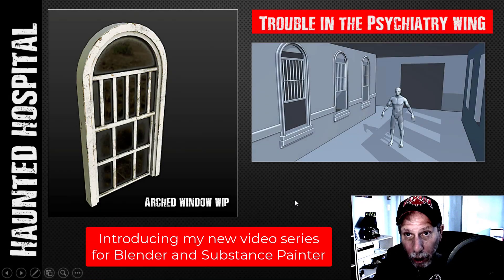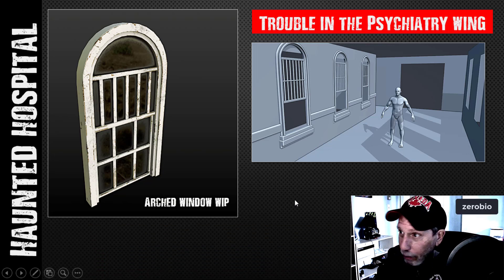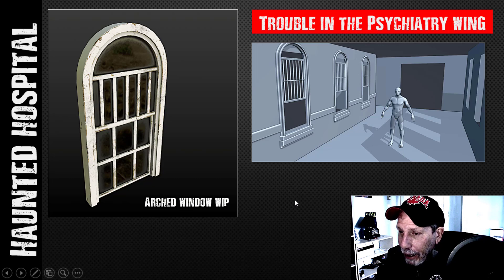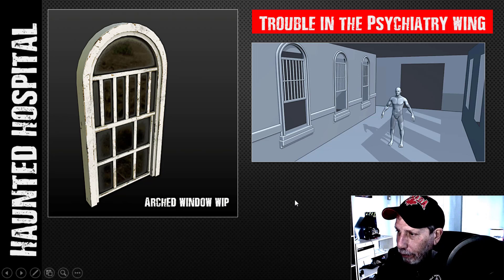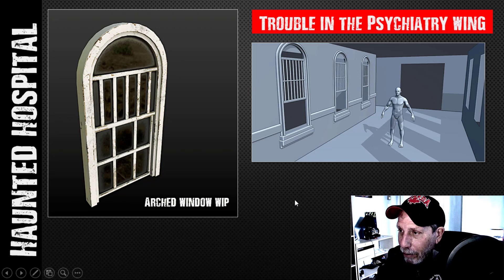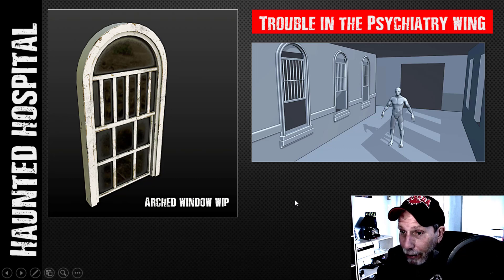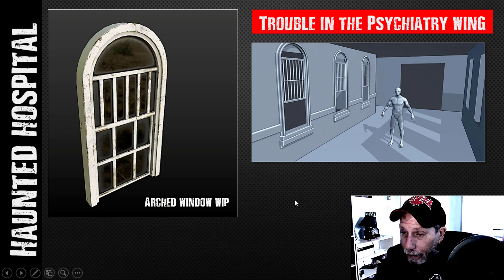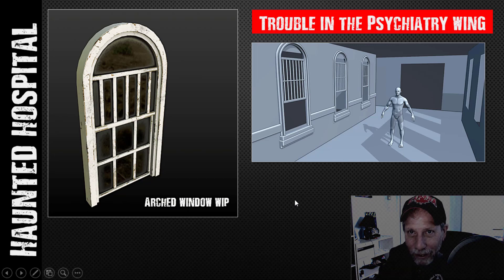HAUNTED HOSPITAL (PART 1): INTRODUCTION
I will be doing a new video series on modeling and texturing a HAUNTED HOSPITAL.  The concept of this hospital follows closely an image I have seen by an established artist.  I have attempted to contact the artist for permission to use his image and discuss his work but haven't yet heard back from him.  So I will forge ahead with creating the psychiatry wing of a haunted hospital where something has gone terribly wrong.

I want to draw your attention to two YouTube artists that you might be interested in checking out:

NINA SHAW does excellent Substance Painter and Substance Designer tutorials (in addition to modeling) and you can find her channel

BELIDOS 3D has a number of tutorials on Substance Painter but he also covers making modular objects for game engines and also trim sheet textures.

Hope you will join me for the modeling and texturing of this HAUNTED HOSPITAL.  I'm doing this for fun and education so we aren't going to stress too much about anything along the way.  Feel free to model with me or just watch me work through the series.

I have opened this up as a BLENDER CHALLENGE on the zerobio discord so if you want to participate in this, post your WIPs as you make them and a final render or two when the time comes (deadline will be announced later).  Links are below for the discord.

Part 7 (Door Arch Texturing)
Part 8 (Arched Window Texturing)